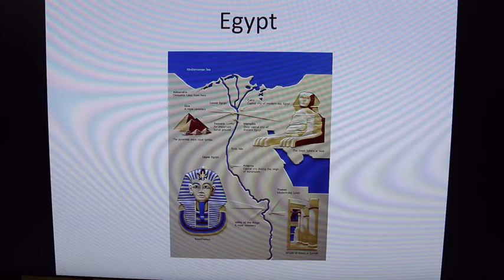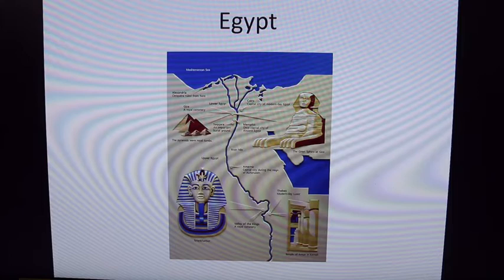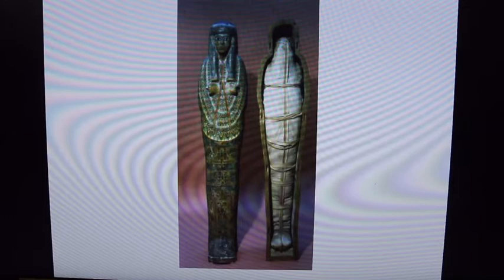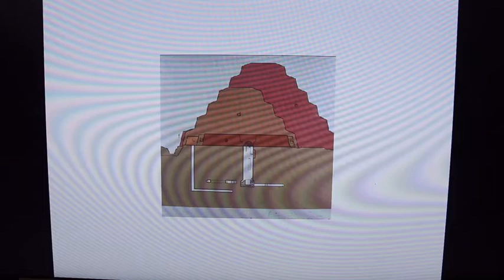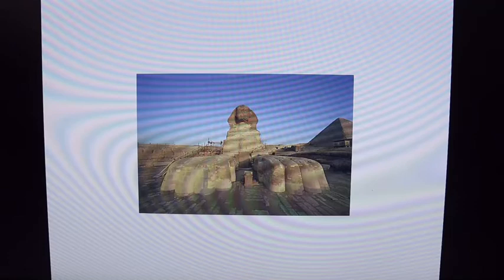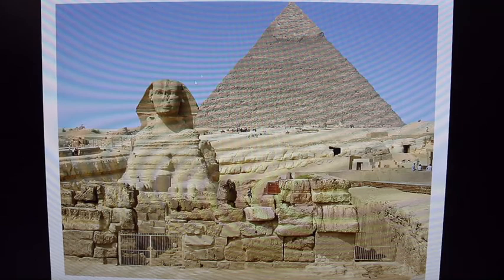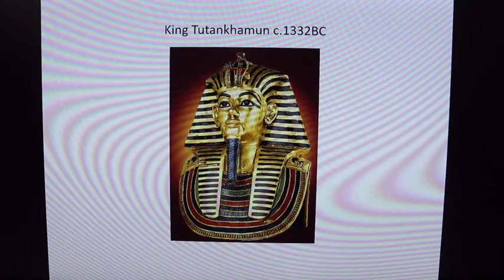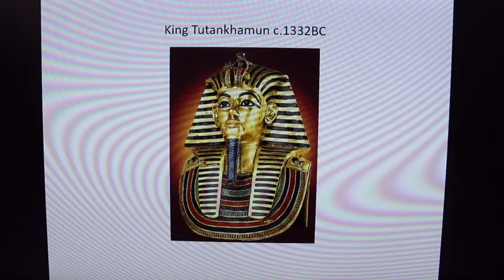Art History Egyptian Art and Architecture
Art Appreciation. History and art. Old Kingdom and New Kingdom. Imhotep and Zoser. Giza.